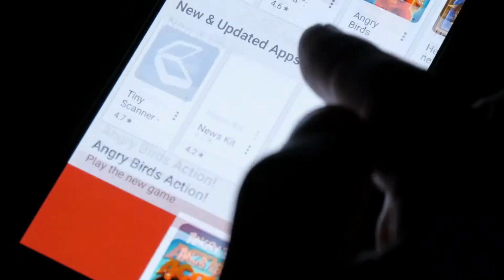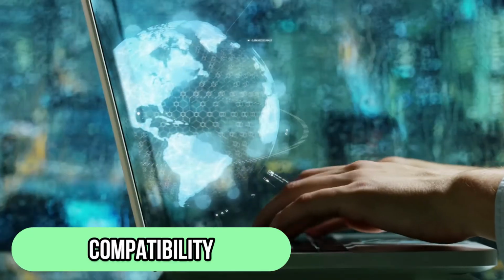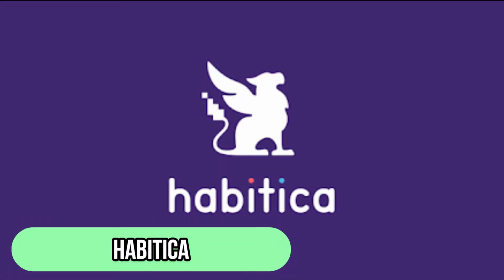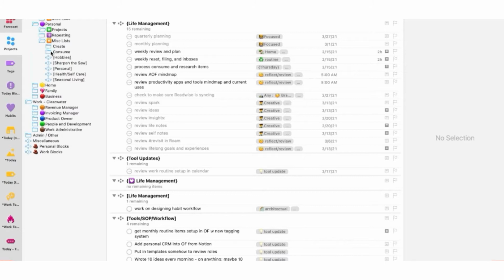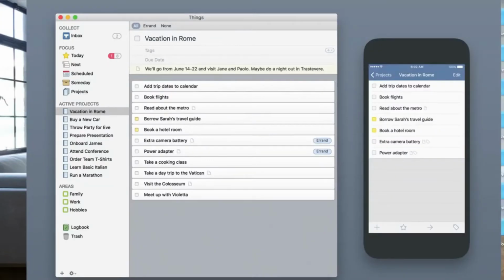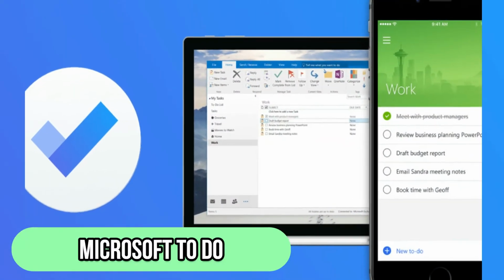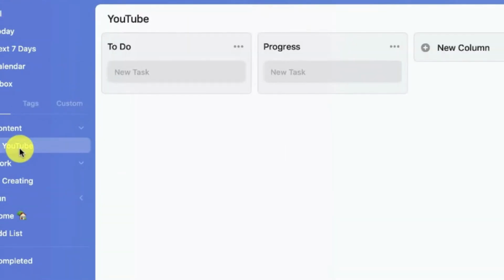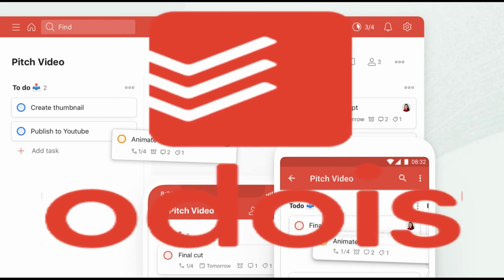Top 10 To-Do List Apps for 2021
In the ocean of  to-do list apps, and with so little time to try them all.

In 2021, let's see what are the best to-do list applications on the market. Today, we have a list of the top 10 To-Do List management apps for 2021 - handpicked by our team at Online Monsters!

00:00 Introduction
00:32 Workflowy
01:54 Any.do
03:00 Remember the Milk
04:00 Habitica
05:11 Omni Focus
06:18 Things
07:20 Google Tasks
08:18 Microsoft To Do
09:30 Tick Tick
11:06 Todoist